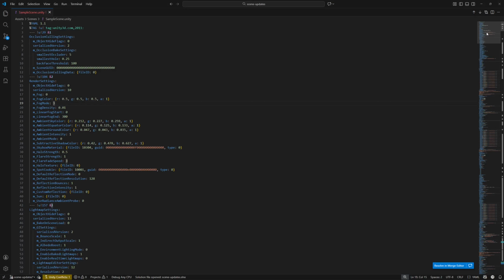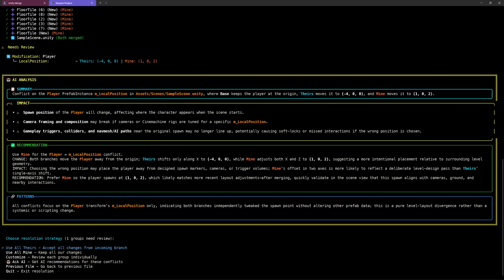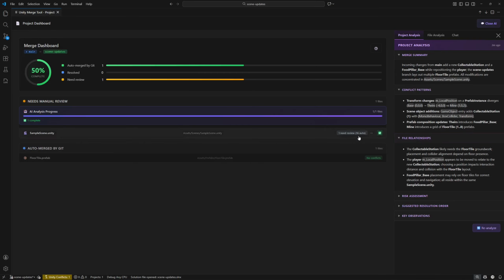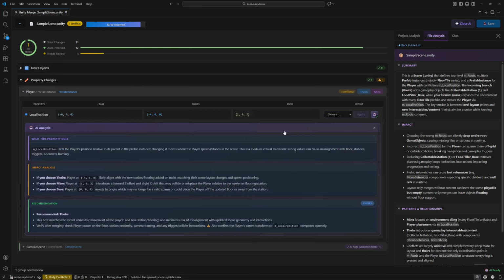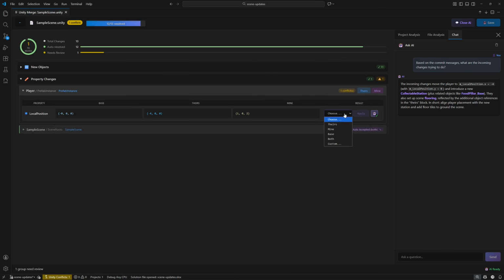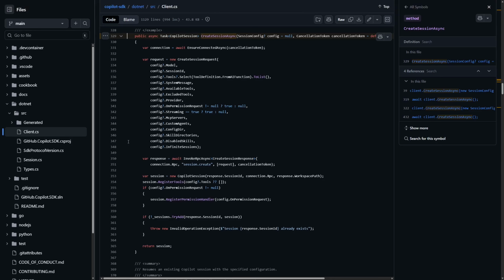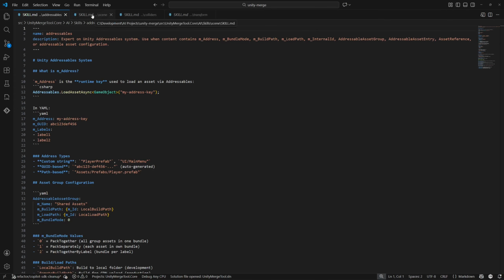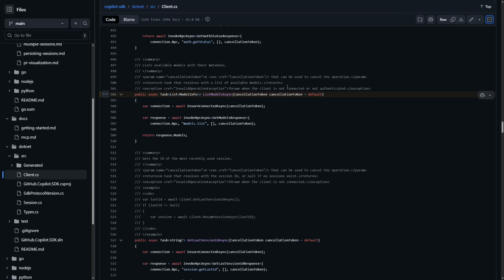GitHub Copilot SDK Demo: Resolving Unity Merge Conflicts with AI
I built a prototype Unity merge tool using the GitHub Copilot CLI & SDK to provide AI-powered resolution of merge conflicts. In this video, I demo the CLI tool and VS Code extension, then walk through how I used custom agents, skills, and sessions in the GitHub Copilot SDK.

0:00 Intro
0:14 The Problem: Unity Merge Conflicts
0:38 CLI Tool Demo
1:16 VS Code Extension Demo
3:42 How It Works: GitHub Copilot SDK
5:51 Wrap Up